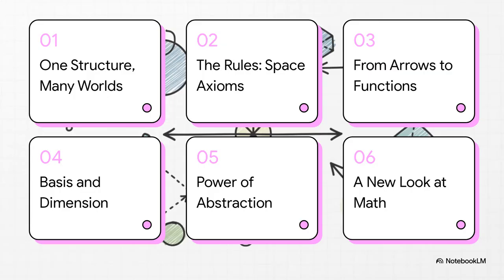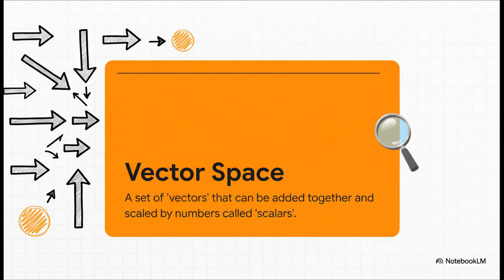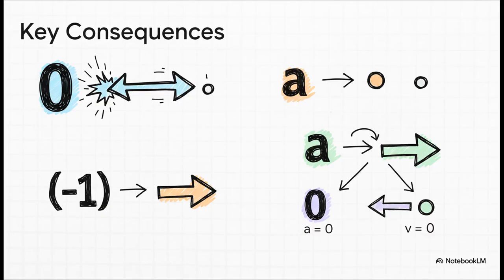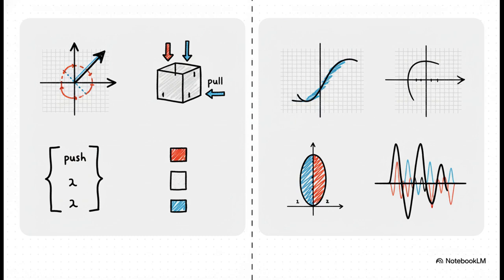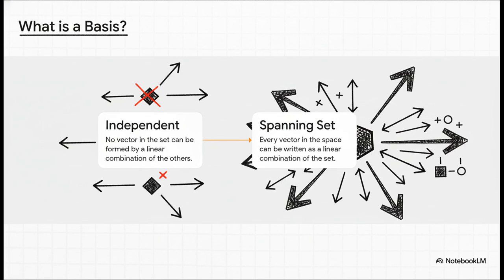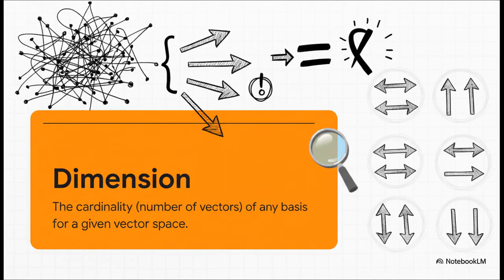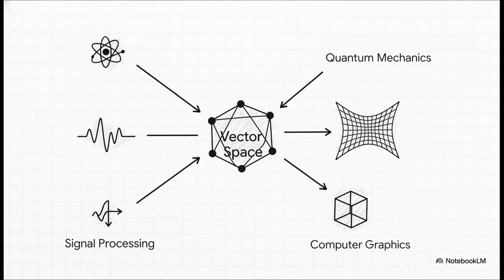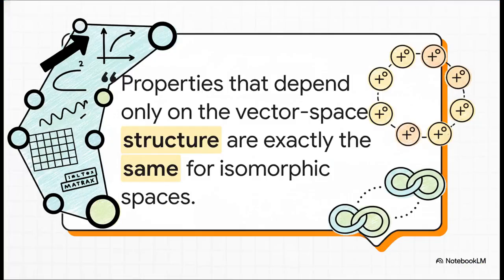What is .. Vector Spaces? | From Basis to Dimension of Spaces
What do physical forces, polynomial equations, and quantum wave functions have in common? The answer lies in a powerful mathematical structure known as the Vector Space.
In this video, we move beyond the high school definition of vectors as just "arrows." We explore the abstract algebraic structure that unifies geometry, physics, and data science. Whether you are a student of Linear Algebra, Physics, or Machine Learning, understanding Vector Spaces is the key to unlocking modern mathematics.
📍 In this lesson, we cover:
The Big Question: Connecting unrelated worlds (Physics, Math, Quantum Mechanics).
The Rules of the Game: The 8 fundamental Axioms that define a Vector Space.
Deep Intuition: Why functions and polynomials are actually vectors.
Basis & Dimension: Understanding the "fingerprint" of a space.
Isomorphism: Why a space of polynomials can be identical to 3D space.
🚀 Join the Staiblocks Community:
🔗 Relevant Resources:
[Link to course notes/slides if available]
📚 Key Topics
3. Recommended Tags (تگ‌های انگلیسی)
این تگ‌ها برای الگوریتم یوتیوب در فضای انگلیسی‌زبان (English Math Community) بسیار موثر هستند:
Linear Algebra, Vector Space, Vector Subspace, Basis and Dimension, Linear Independence, Spanning Set, Mathematics for Machine Learning, Abstract Algebra, Linear Algebra for Beginners, What is a Vector Space, Math Visualization, Staiblocks, Engineering Mathematics, Quantum Mechanics Math, Isomorphism